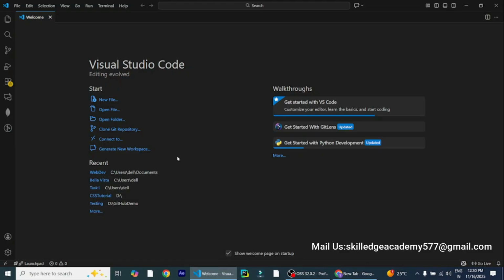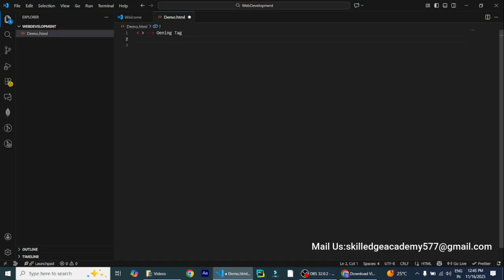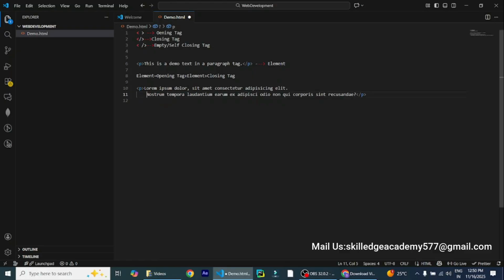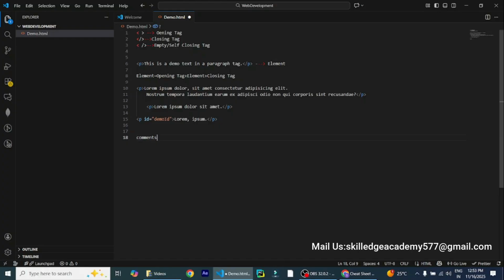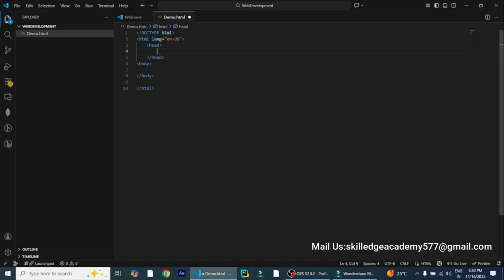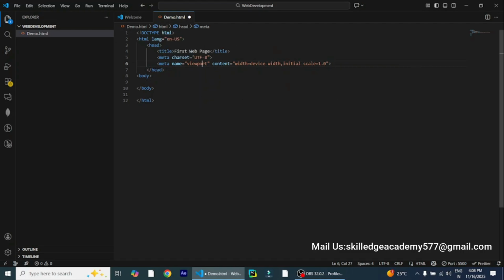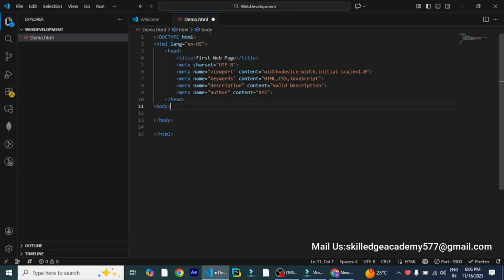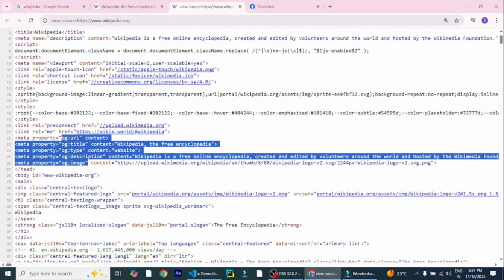Html and html tags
html And htmltags